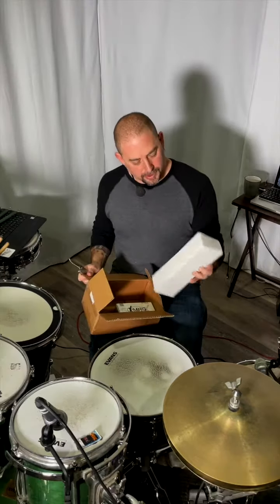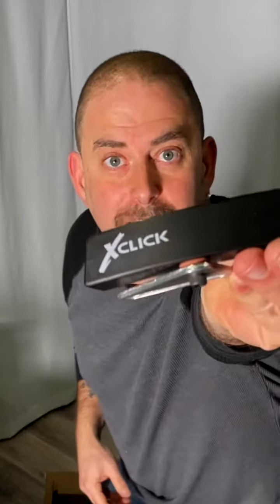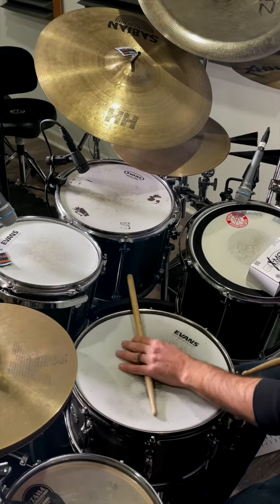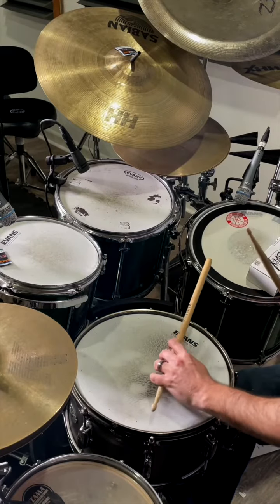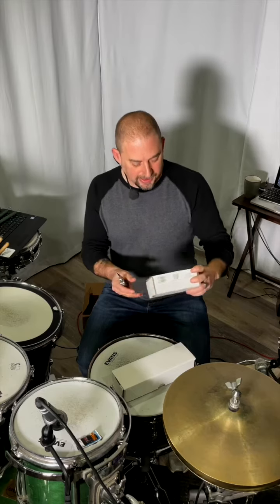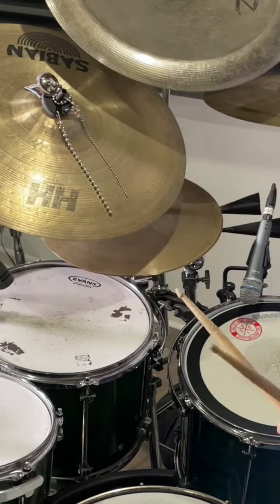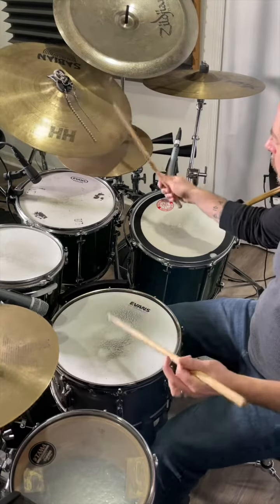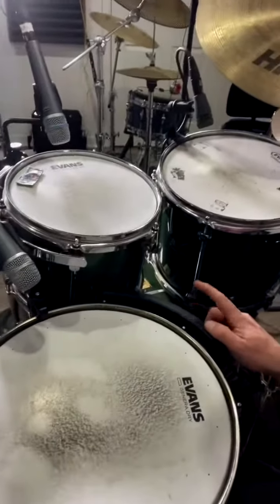Blind Reaction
@XPercussionofficial sent me these awesome products!